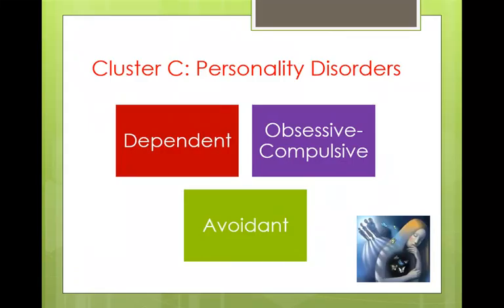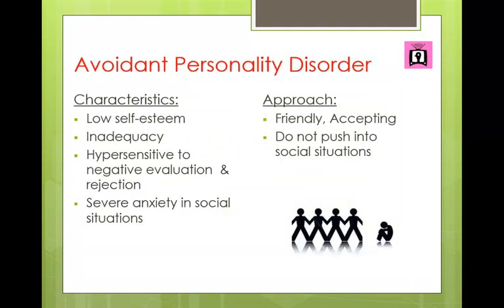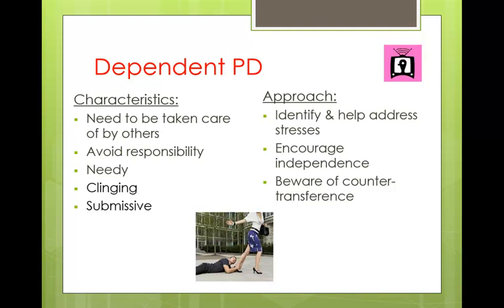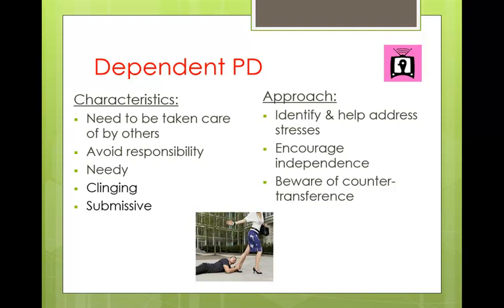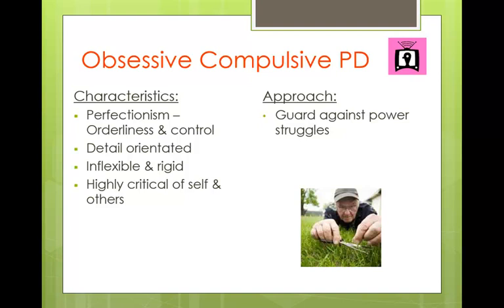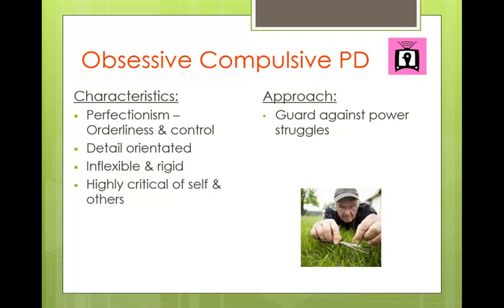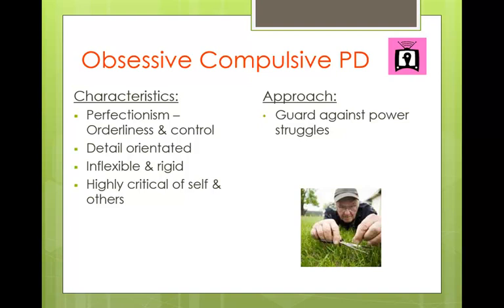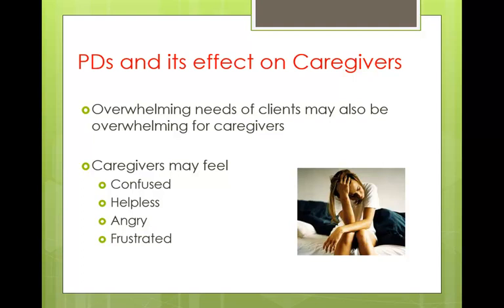Michele Cluster C Personality Disorders